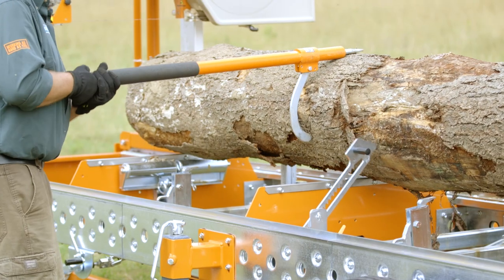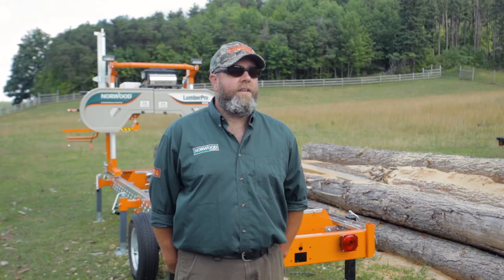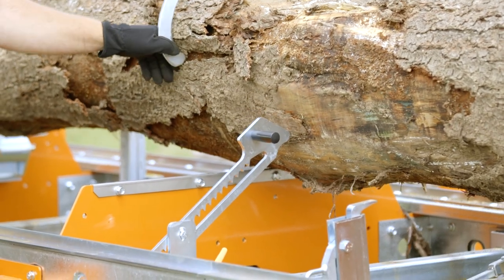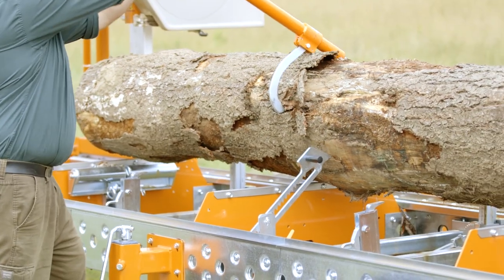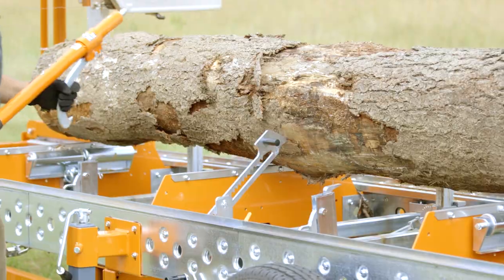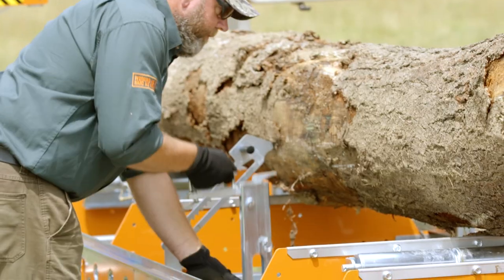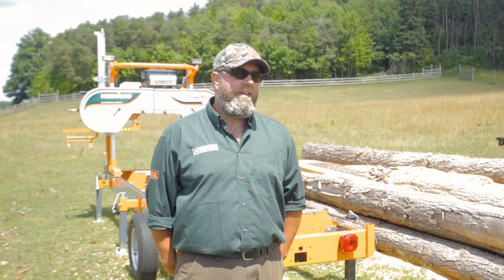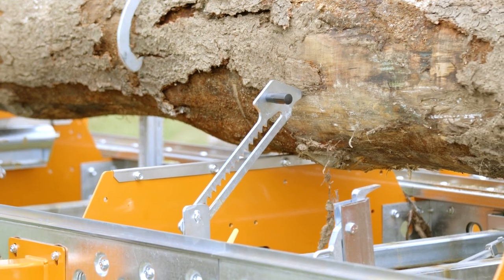Sawmill SPOTLIGHT on Norwood's Automatic Dogging Assist - Like Another Pair of Hands (Patented)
Most logs are not perfectly round or straight and therefore often have a mind of their own when rotating or clamping them.

Norwood's patented AutoMatic Dog Assists tame those kinds of logs by automatically following the log's contours when you rotate the log, and then holding the log firmly exactly where you want it.

Streamlines the typical two-handed, two-step dogging process into one smooth and easy step. Norwood is the only company that offers this convenient patented invention. One unit per set. (Two sets  of Automatic Dog Assists are shown in the image). (Item 41289).